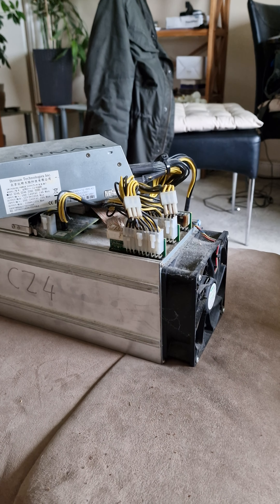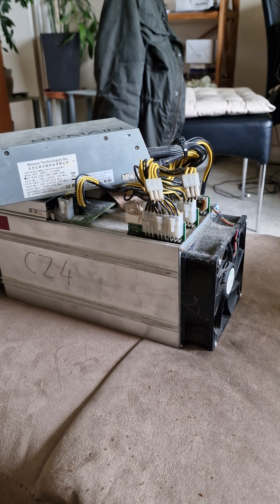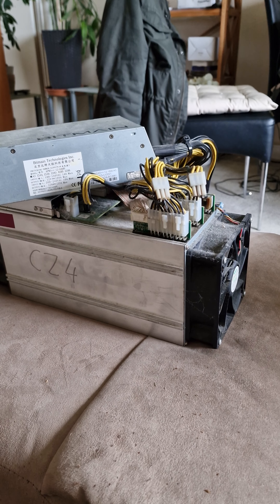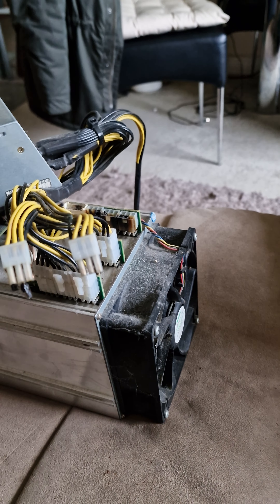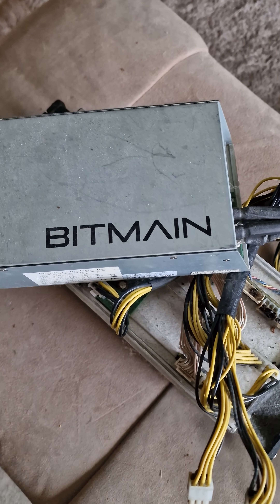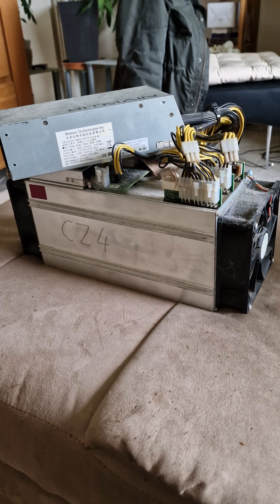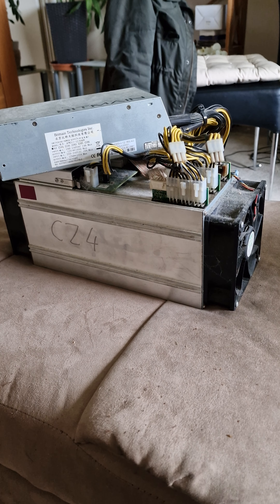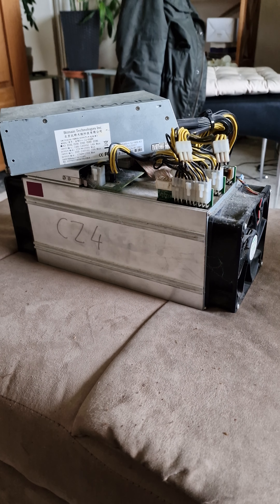Imagine 1000 of these mining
Hello so in this video is a dedicated miner for BTC the machine was damaged by a power surge ,it us fixable, my plan is simple 1000 of these in Newcastle upon Tyne and 1000 of these in Rushcliffe Nottingham powered by Dual Energy Inc.
Mining on Wind and the power of the Sun for a very long time.
Now, many people mention good content this is not football,  and it's not music either show me another channel that does more.